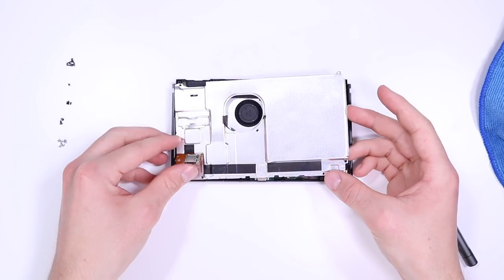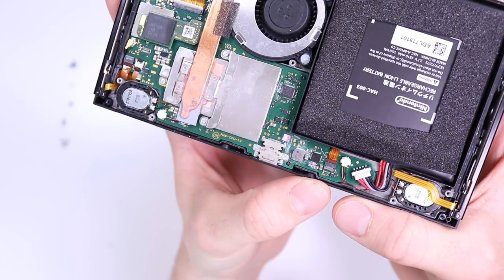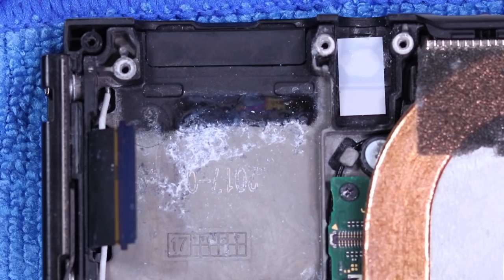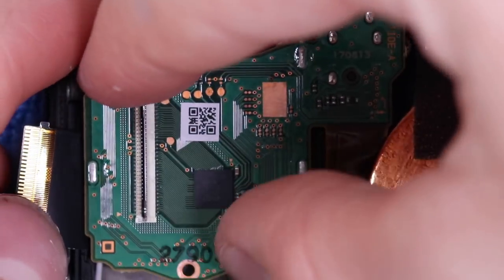£24 Nintendo Switch! - Can I Fix It?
JERSEY, UK
JE4 9RF

- What tools do I use?